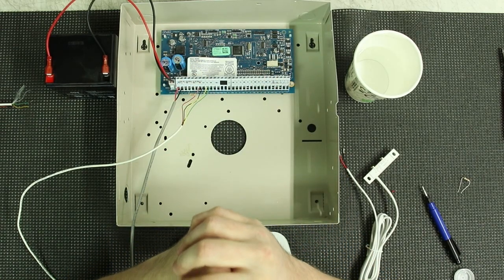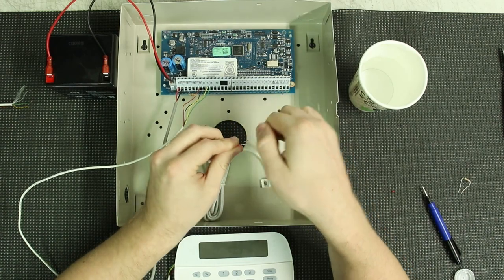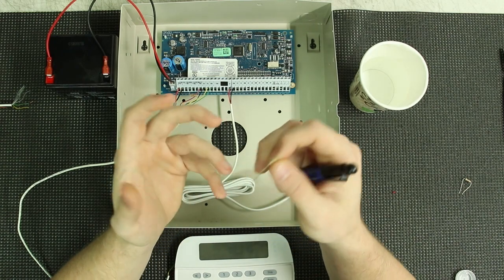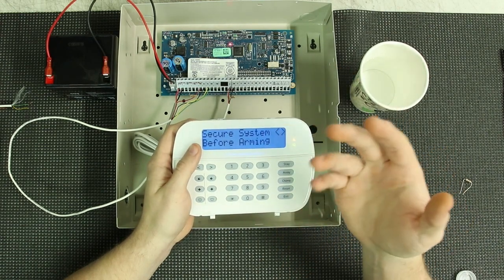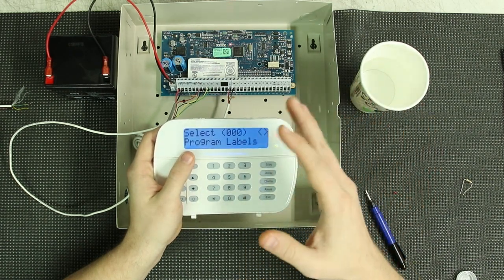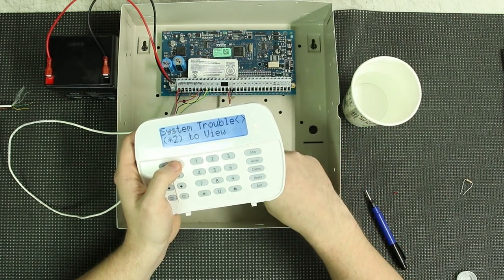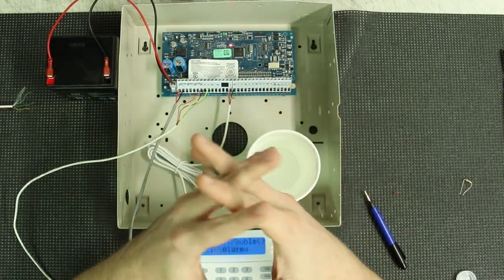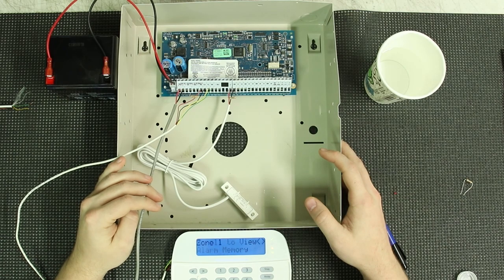Tane WS-1 Flood Sensor Installation On The DSC NEO Alarm System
In today's video, we are showcasing the Tane WS-1 flood sensor. The WS-1 is a normally open 2-wire device that can be used to detect flooding in your home. It uses 2 external contacts on the contact that sit very close to the floor. When both contacts are submerged in water, the sensor triggers so they can be perfect for anywhere water can build up from leakage. This tutorial is done on the DSC NEO system, but following the general concept will help you get the sensor working on many systems. Essentially, Hayden sets the zone up for a 24hr flood definition and uses an EOL setting for the sensor. This allows the system to watch the sensor even though most modern alarm systems normally want to watch for normally closed sensors. The Tane WS-1 flood sensor is an attractive option because of its 2-wire design and low price, so if you're looking to add some water protection to your home give it a look.

The Tane WS-1 and other water protection solutions, such as a sump pump float switch can be found on our If you have a wired alarm system and wish to add some water protection to your home, give us a visit and see what we can do for you.